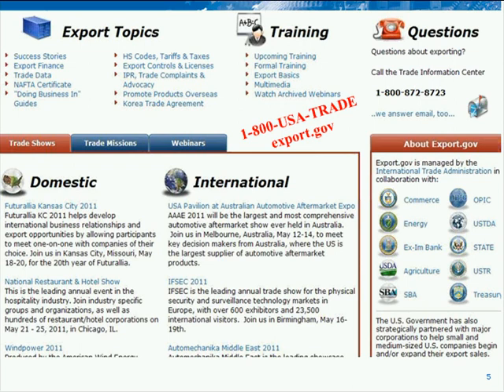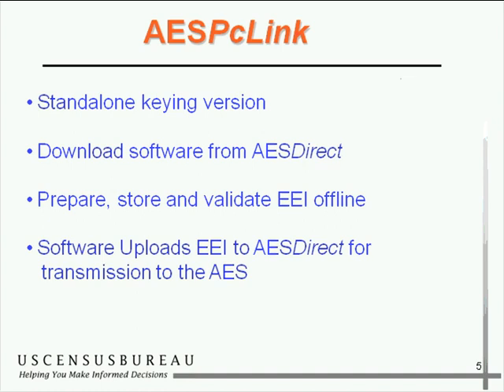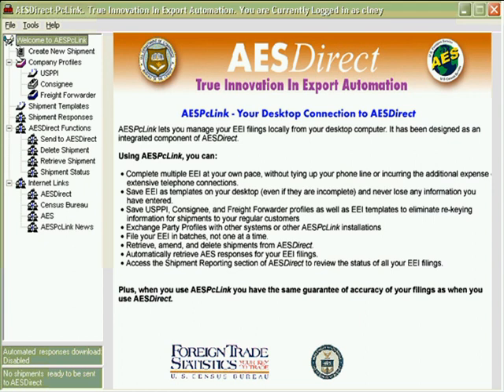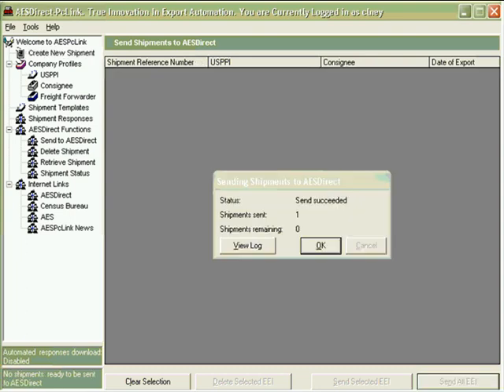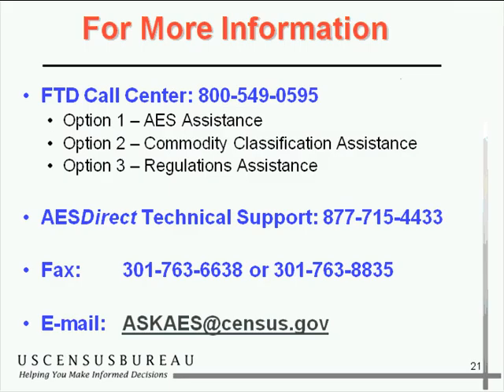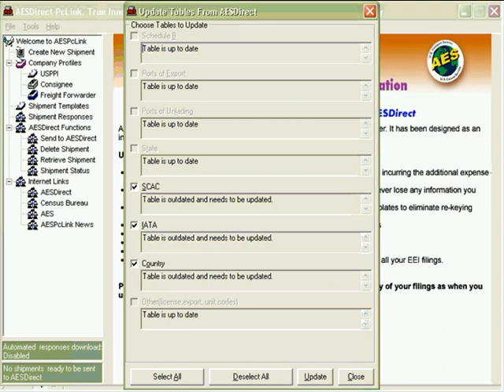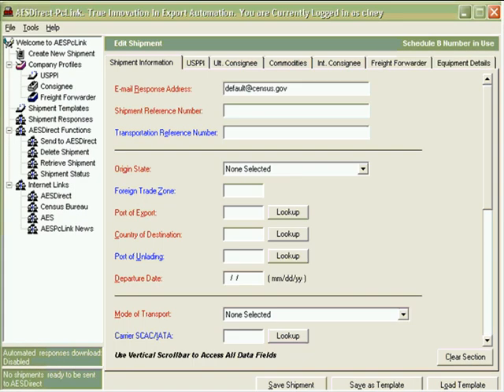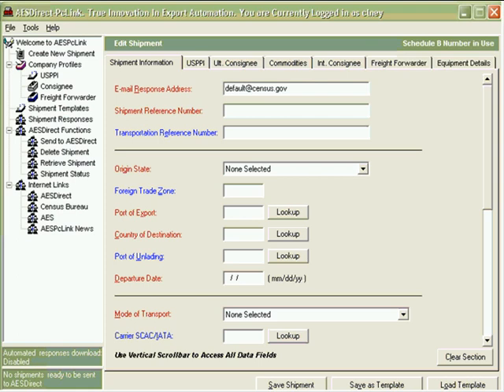AES Overview, Including How to Use AES PcLink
In this webinar, you will learn how to prepare, file and troubleshoot your export transaction in the Automated Export System.   You will learn how to accurately file your export transaction, when to file it, how to get your export number and what to do with it.